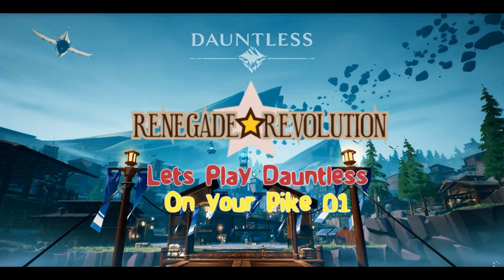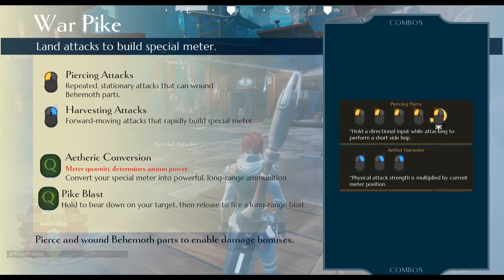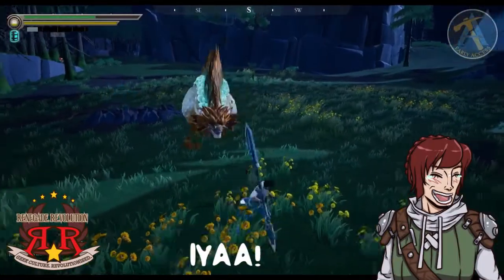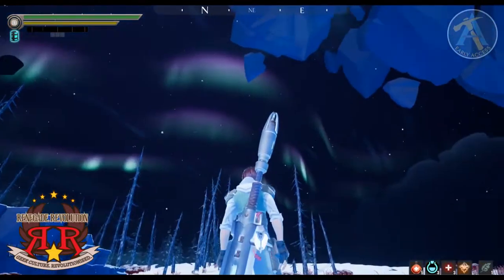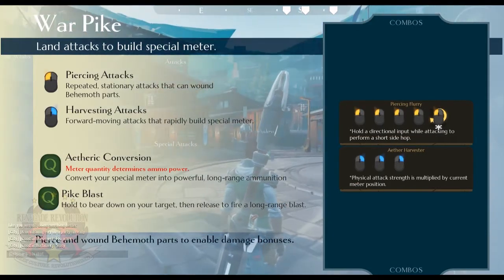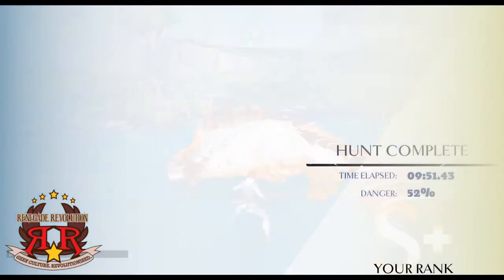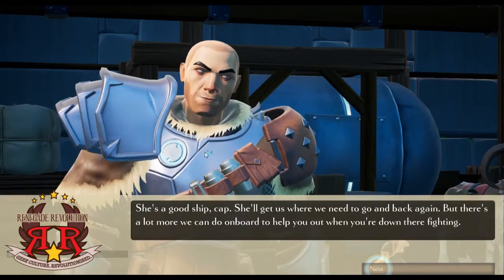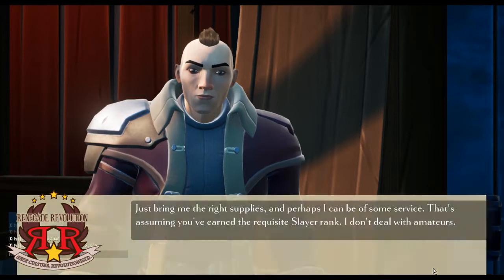Let's Play Dauntless: On Your Pike Part 1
Welcome back to our Let's Play Dauntless series. Sit back as Kim makes all the mistakes... so you don't have to. She will be trying out all the weapons Dauntless has to offer while tackling or being tackled by Behemoths